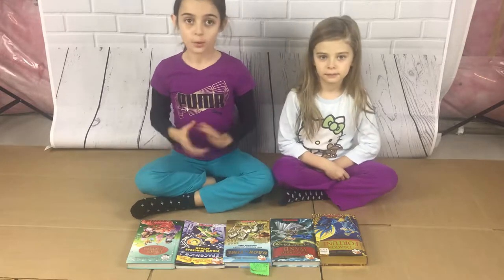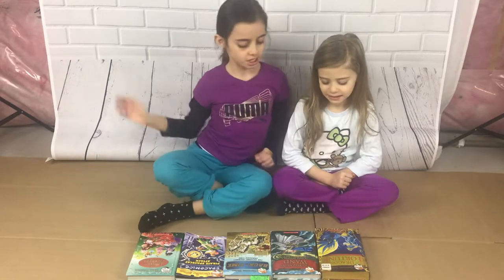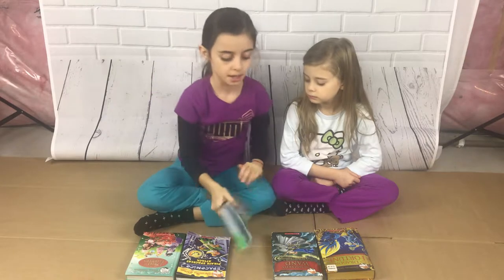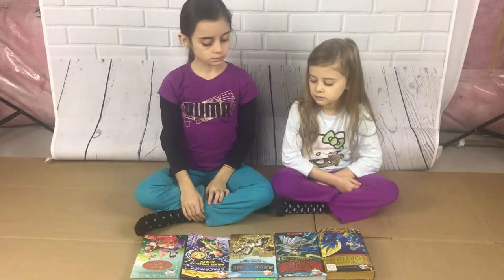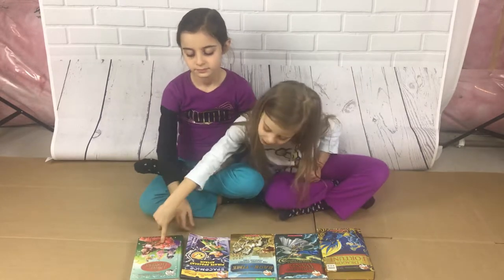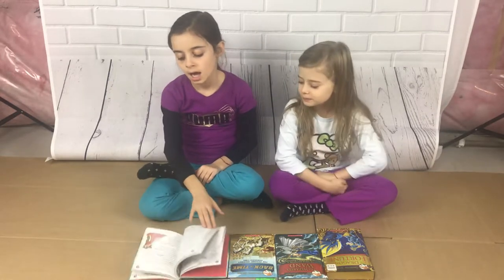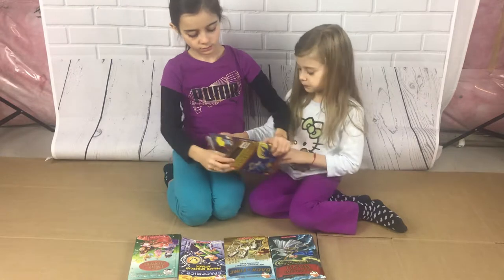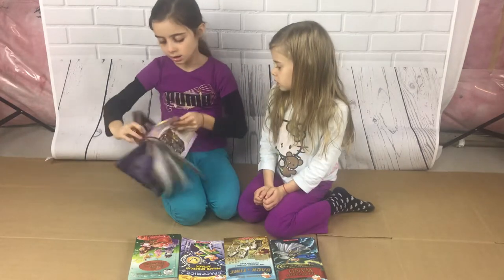Geronimo Stilton Book Series by Edizioni Piemme Review